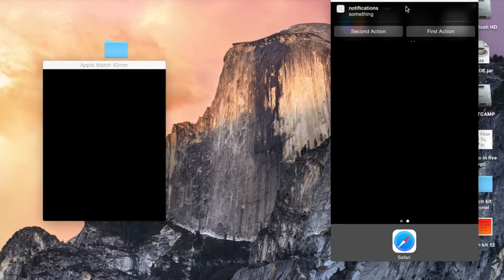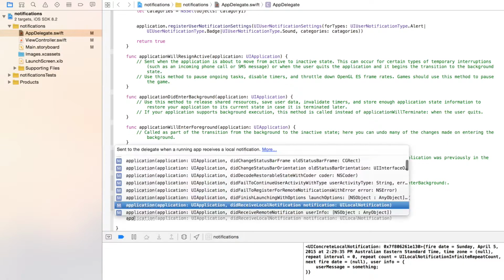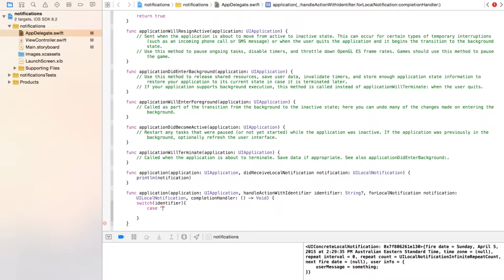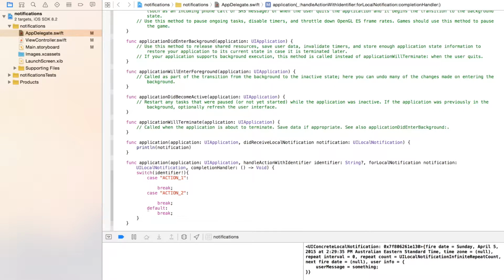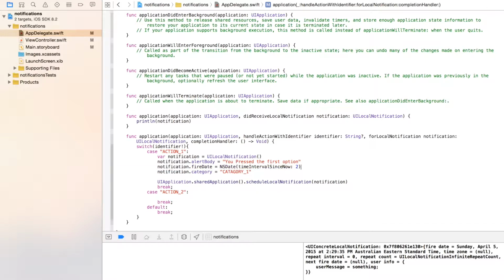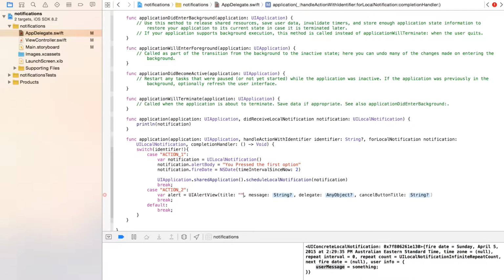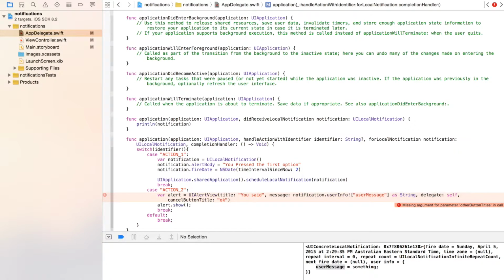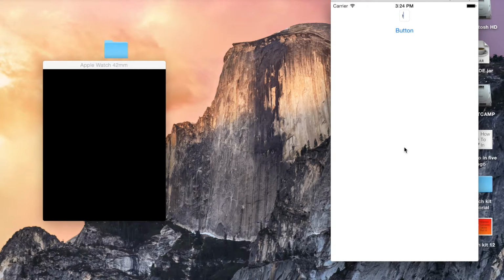iOS Notification Series 3: Local Action Notification Logic Programming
A complete tutorial series that covers everything that you need to know about setting and handling notifications one iOS.
Source Files:
Episode 1: Introduction and Local Notifications
Episode 2:Local Action Notifications
Episode 3 + maybe 4: APNS